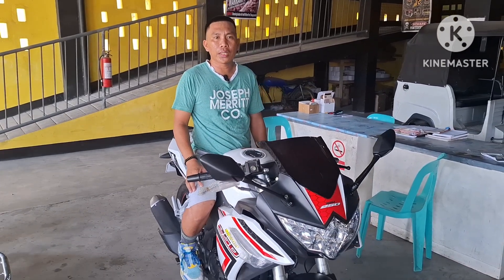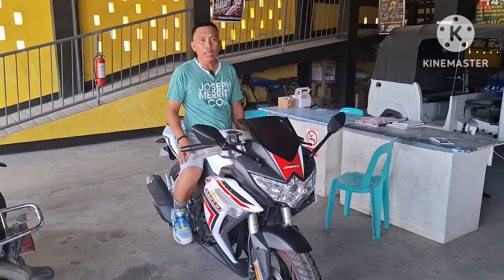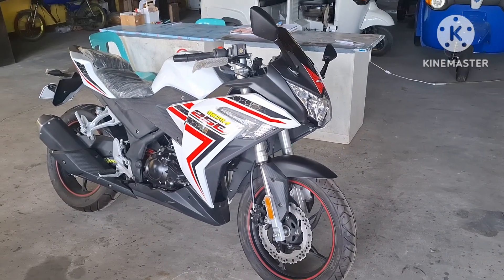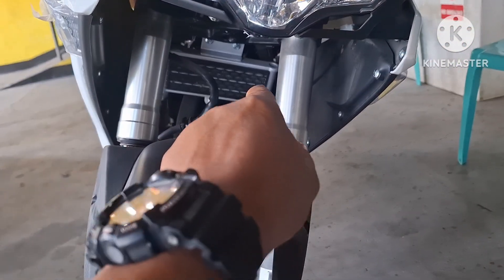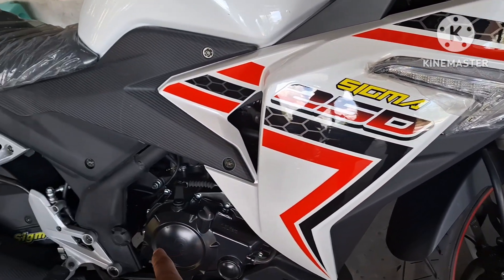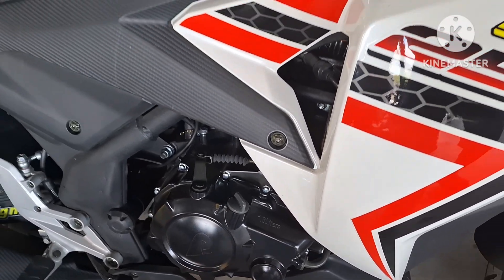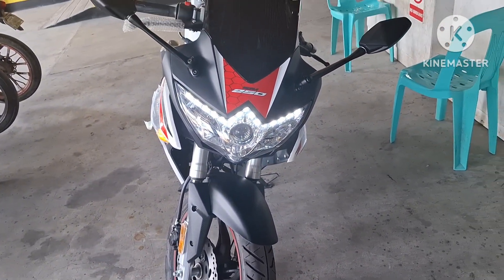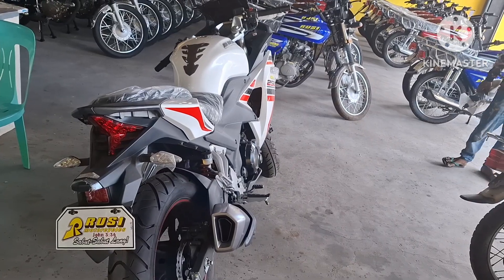Balak mo bang manguha ng Rusi Sigma 250? Panuorin mo ito.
Maraming salamat SA inyong panonood.
GOD BLESS